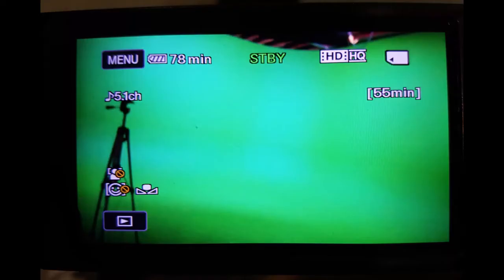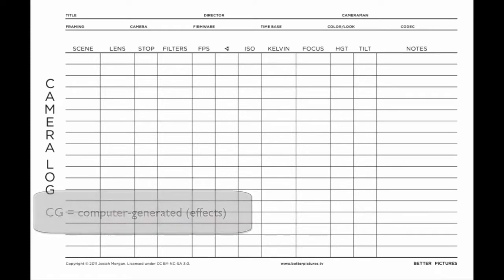How to Use Production Data Securely in Software Development Visit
How to Use Production Data Securely in Software Development
In a perfect world, engineers wouldn’t need to use production data — information essential for day-to-day business operations — in their development process. Alas, this is not a perfect world.

Unfortunately, many engineering-lead organizations act as if this utopian world exists. Instead of building common-sense policies or tools to facilitate responsible utilization of production data, they ignore the numerous valid use-cases that drive this need.

The result? Engineers eager to do their job devise shadow processes to download production data to their devices. These shadow processes are optimized for the engineer’s immediate need and often don’t consider the security or legal consequences of accessing, copying, and storing production data.

Organizations can be blissfully unaware of these shadow processes for years, but these bad habits will eventually catch up with them. A benign event like an engineer leaving their work laptop in the back of a taxi suddenly becomes a nightmare when IT realizes that the device is unencrypted and contains a recent copy of the production customer database. Instead of a policy gap, you have a headline.

But it doesn’t need to be this way. First, you need to acknowledge and understand what drives this need for production data. You can then snap out of this black and white approach to production data and ask, how can you give your team what they need without putting sensitive information at risk?